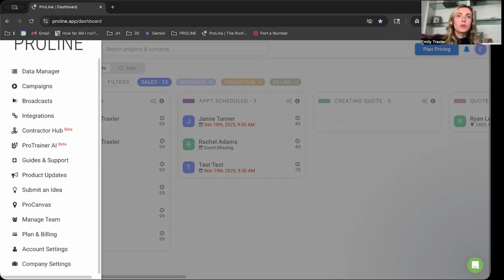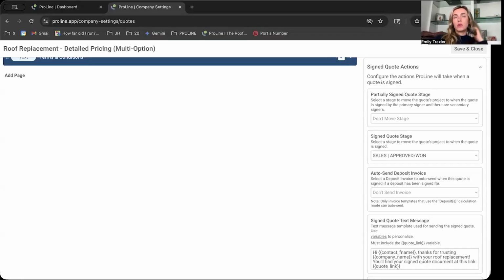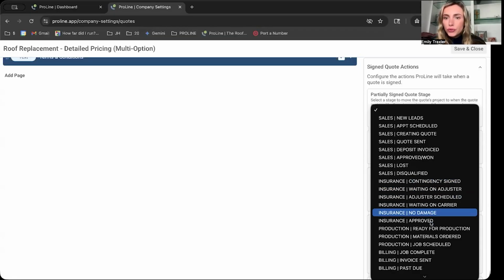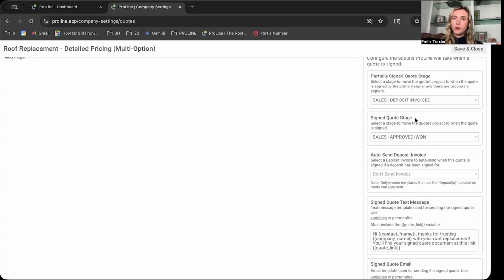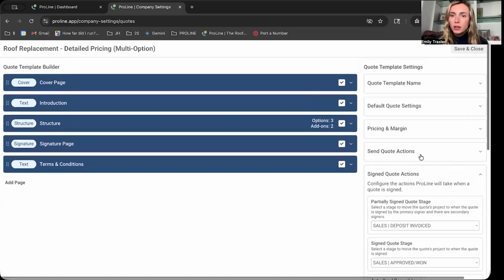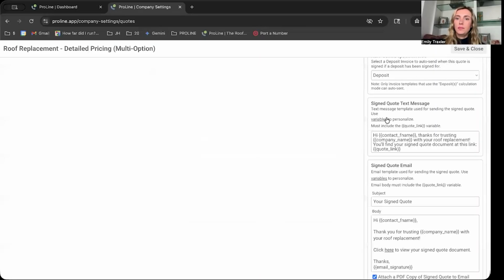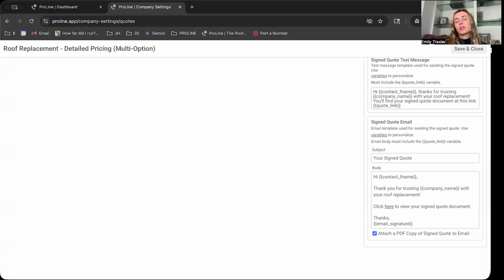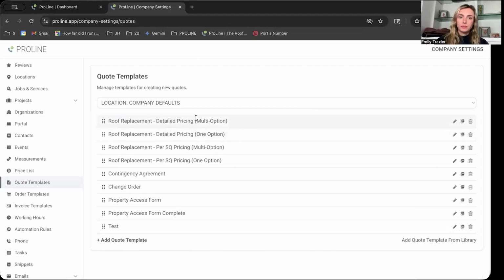Signed Quote Actions | Office Hours #92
In this Office Hours session, Emily Traxler (VP of Customer Success) walks through how to configure signed quote actions in ProLine. Learn where these settings live, how they behave differently for single vs. multi-signer quotes, and how to set up automatic stage movement, deposit invoices, and confirmation messages. By the end, you'll be able to configure your quote templates so your workflow runs smoothly the moment a deal is signed.

0:00 – Introduction
0:53 – Where to Find Signed Quote Actions
2:49 – Partially Signed Quote Stage (Multi-Signer Quotes)
4:32 – Signed Quote Stage Settings
5:35 – Auto Send Deposit Invoice
7:03 – Confirmation Text & Email Setup
10:04 – Q&A